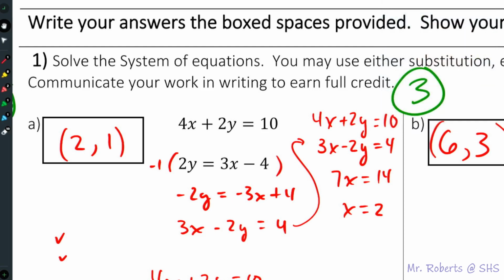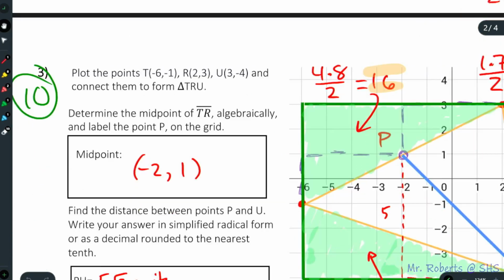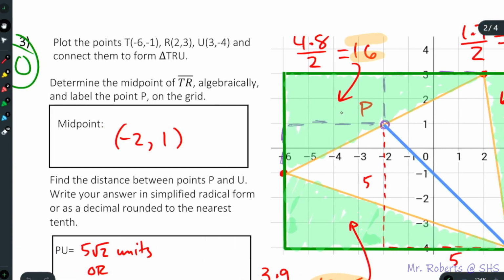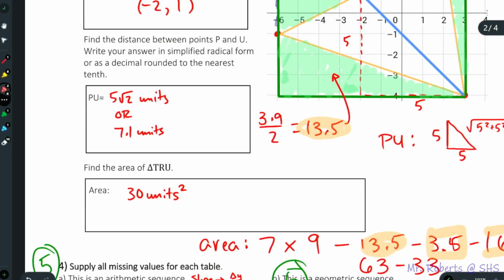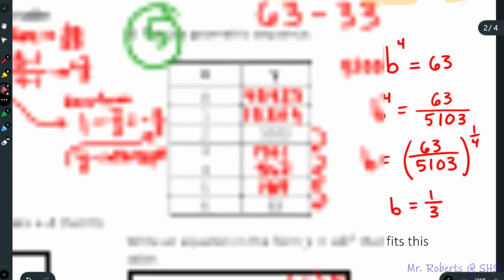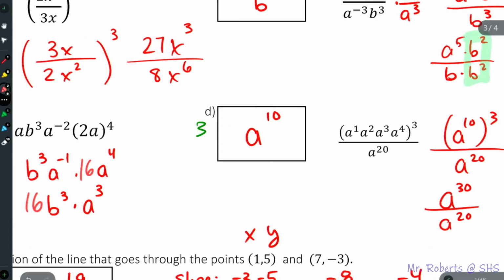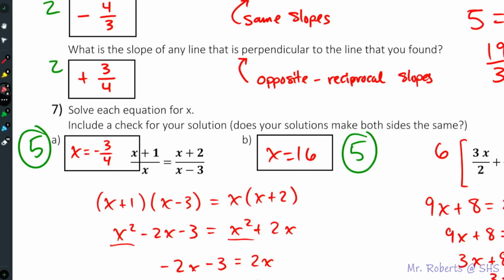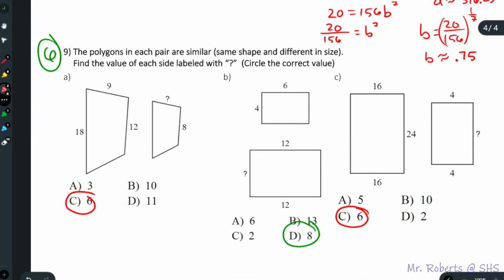H Chapter 8 Practice Test Answers